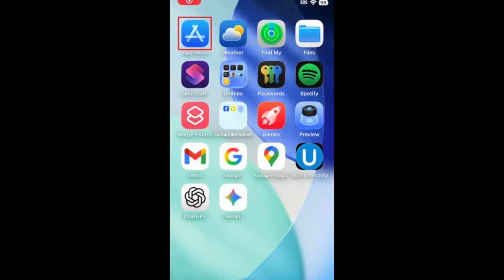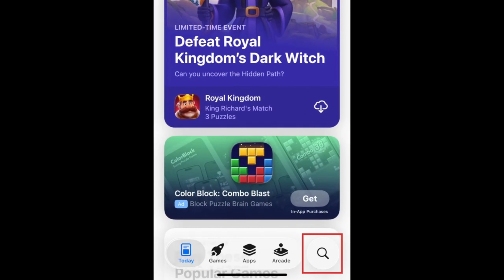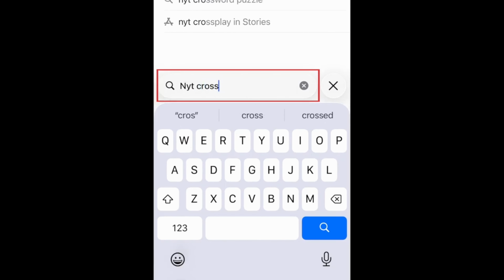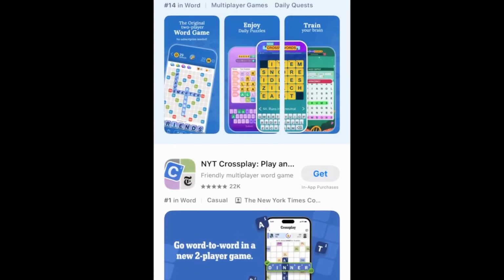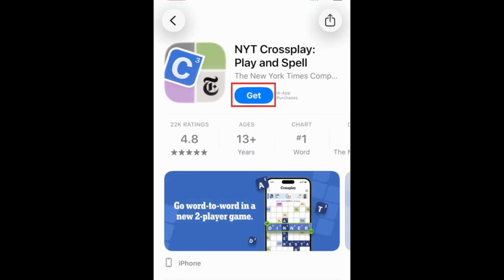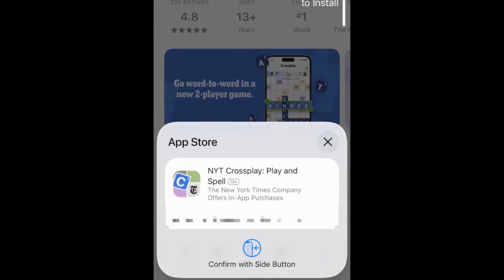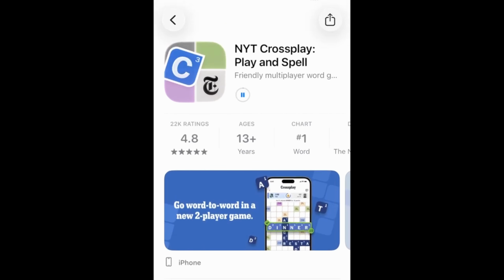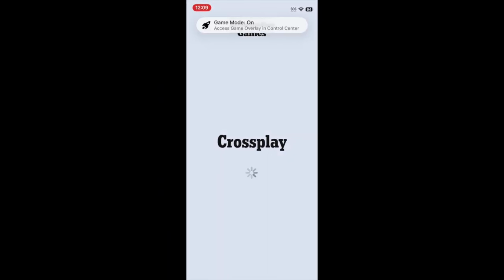How to Download and Install ‎NYT Crossplay Multi Player Game in 2026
Do you want to try out the New York Times Crossplay multi-player game but are not sure how? Watch this video to learn how to download and install NYT Crossplay!

To download & install NYT Crossplay on an iPhone or iPad:
1. Open the App Store.
2. Go to the Search tab and search “NYT Crossplay” in the search bar.
3. Tap NYT Crossplay in the search results.
4. Tap Get to start downloading the app.
5. If prompted, use Touch ID, Face ID, or your password to confirm.
6. Wait for the download to finish, then tap Open to start using the NYT Crossplay App.

To download & install NYT Crossplay on an Android device:
1. Open the Google Play Store.
2. Tap the search bar at the top and type in “NYT Crossplay.”
3. Tap NYT Crossplay in the search results.
4. Tap Install to start downloading the app.
5. If prompted, enter your password to confirm.
6. Wait for the download to finish, then tap Open to start using the NYT Crossplay App.